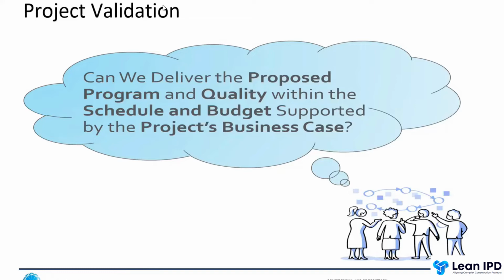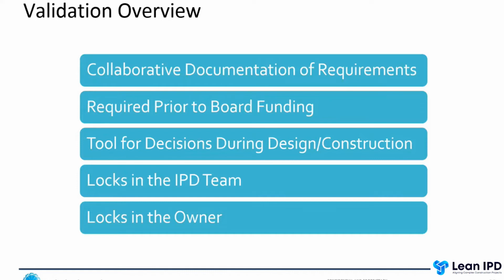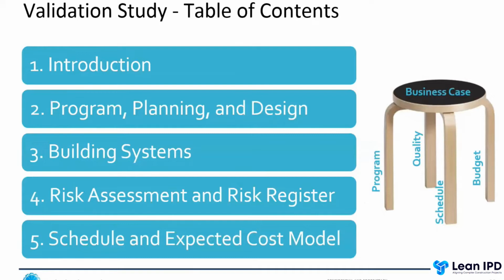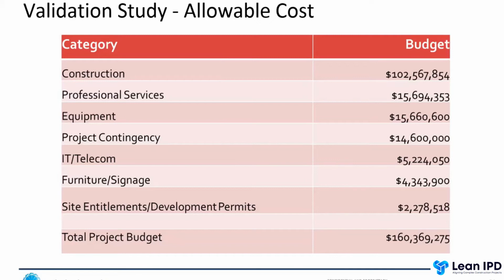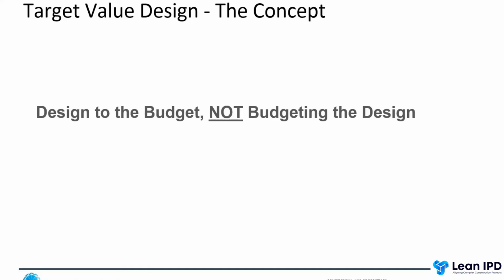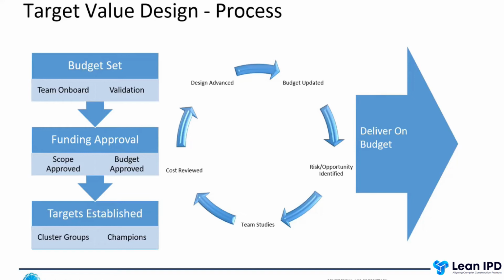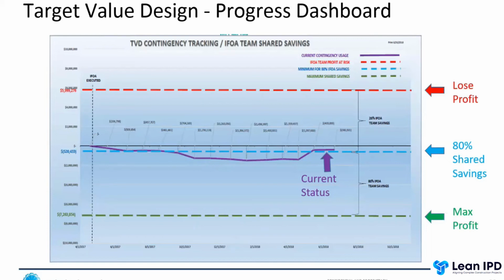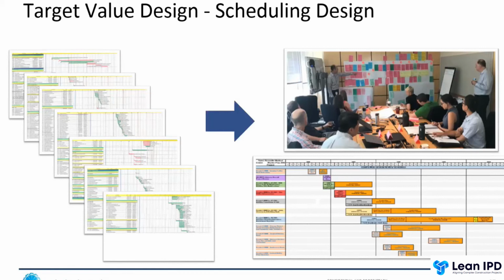24 Project Validation